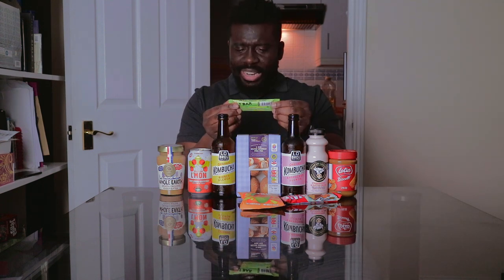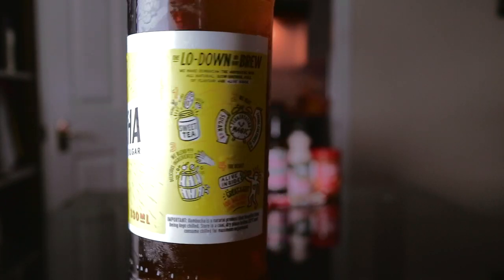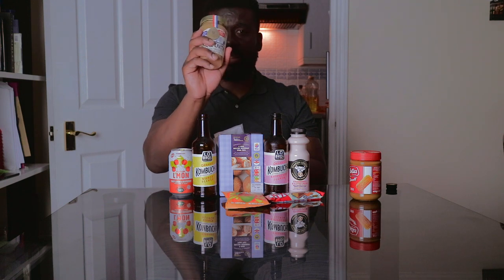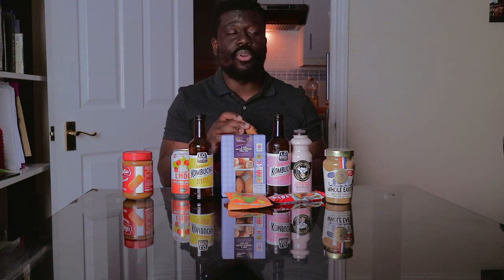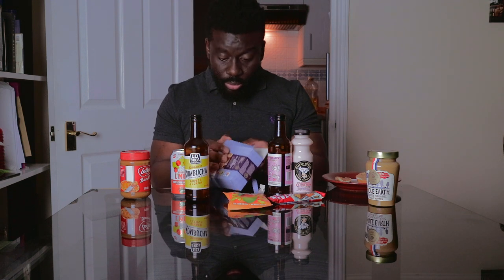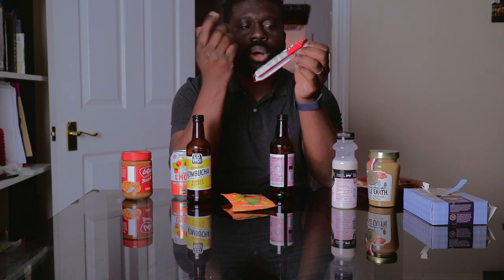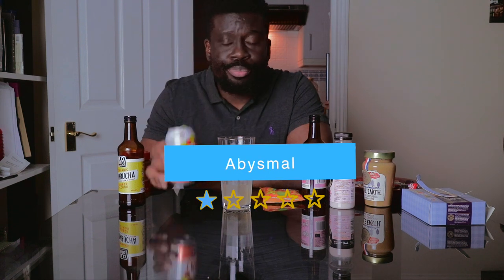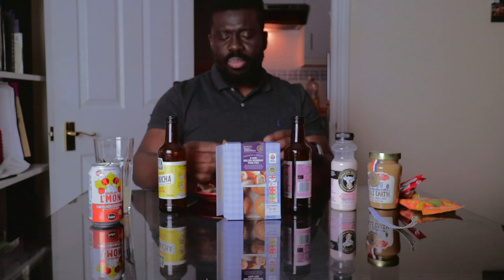Random Stuff I bought from the Supermarket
Just Some Random Stuff I bought from the Supermarket, Sainsbury's

MY VLOGGING CAMERA
LENS FOR LOW LIGHT
MINI TRIPOD
ND FILTER
CAMERA LIGHT
PORTABLE LIGHT

Music